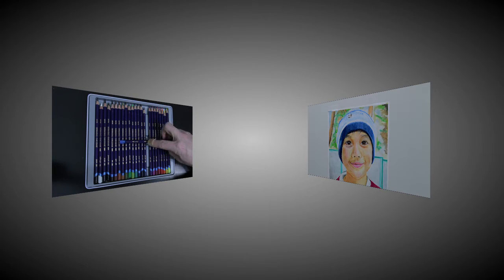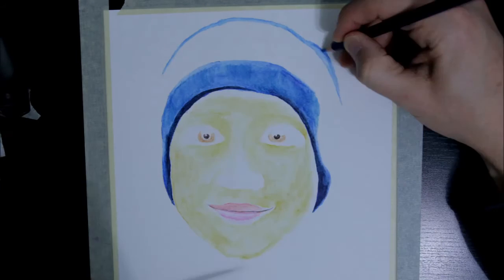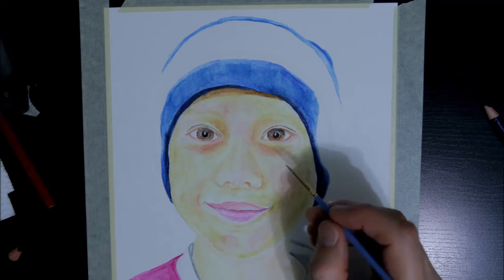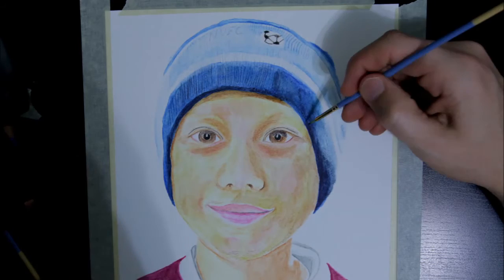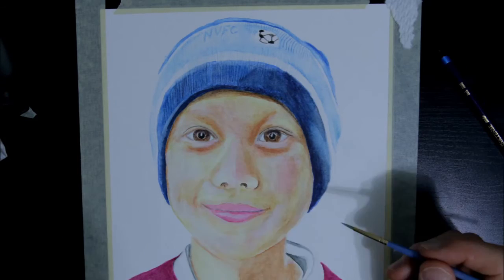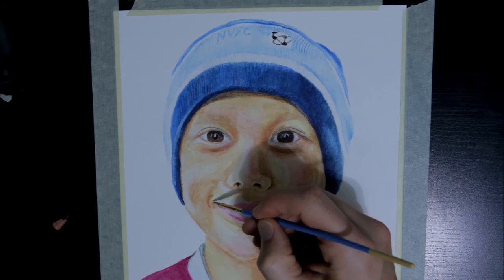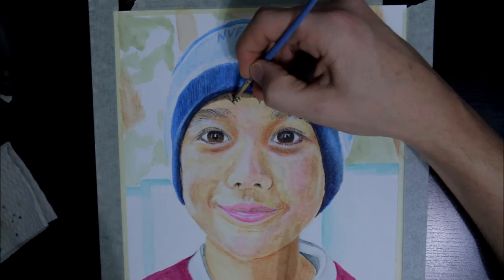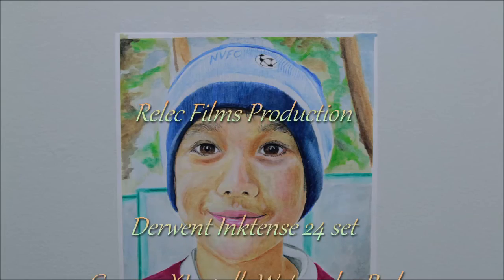Portrait using Derwent Inktense Colored Pencils.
Portrait photo of my youngest son using the Derwent Inktense 24 set of colored pencils.

If you are good with a paintbrush, these Inktense are really good quality pencils to work with.  This is my second drawing/painting and my kids have borrowed various colors for their artwork and I am surprised at how well these are holding up.  Even with only 24 pencils there is still a fair bit you can do.